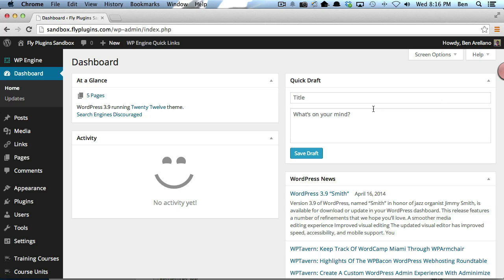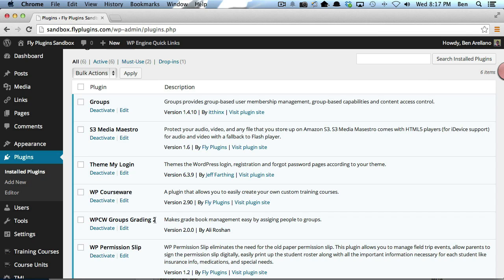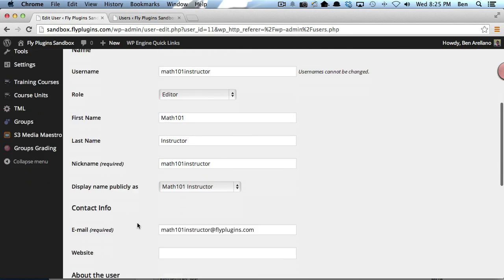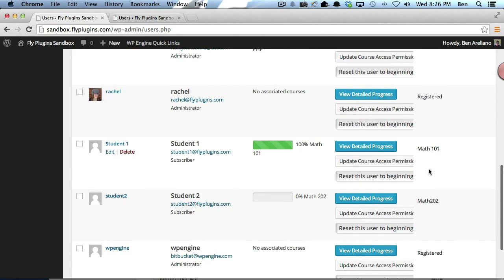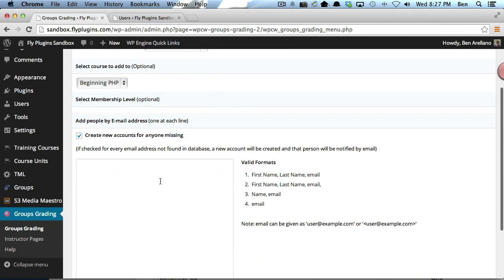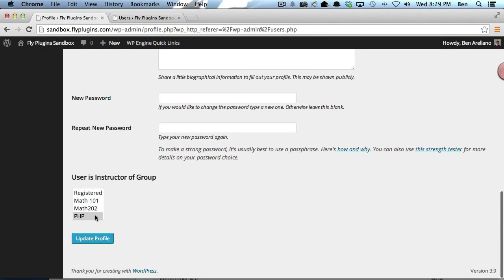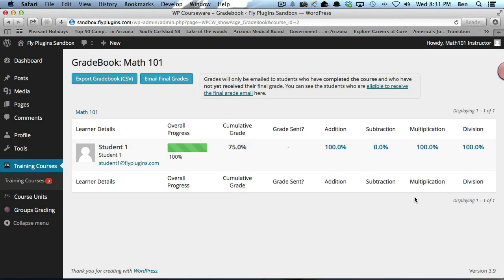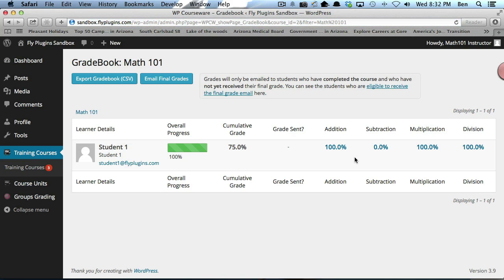Groups Integration Addon for WP Coursware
The WPCW Groups Grading plugin will integration the Groups plugin with WP Courseware.